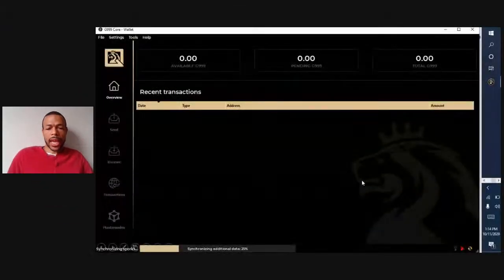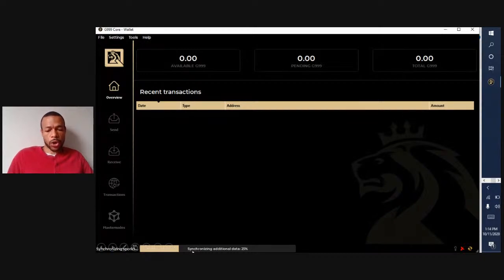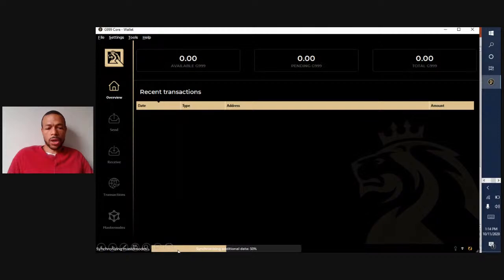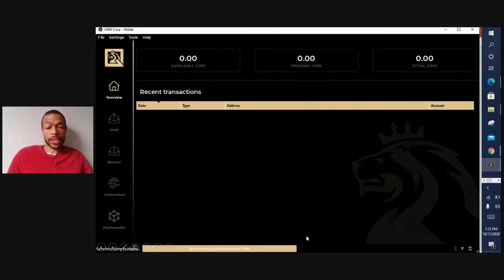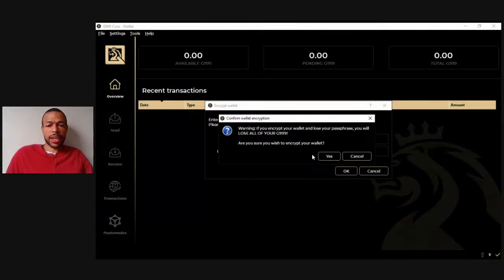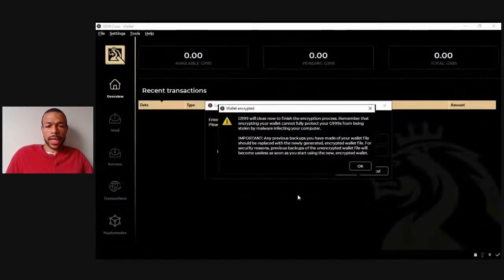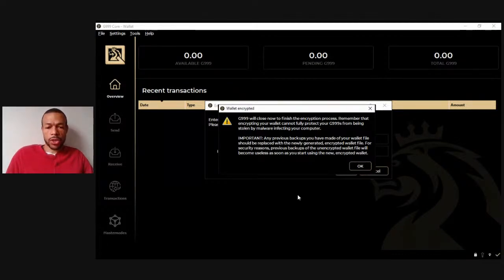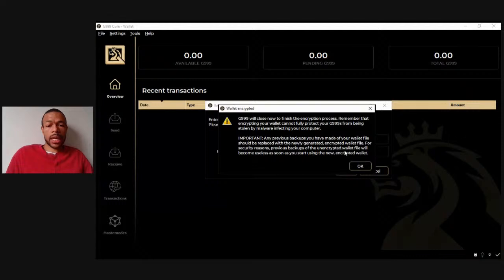How to SECURE YOUR G999 WALLET G999 (Part 2)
How to SECURE YOUR G999 WALLET
Once you've downloaded and create your G999 Wallet next you want to encrypt it to add a layer of security to it similar adding 2FA protection. In this video I show you how to achieve this.

Sincerely,

Gary Joe

Sincerely,

Gary Joe